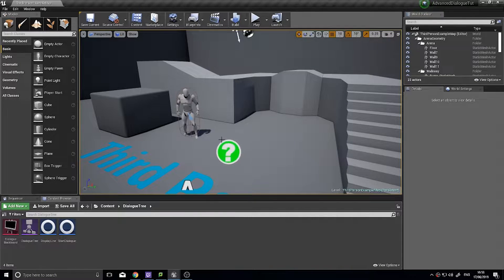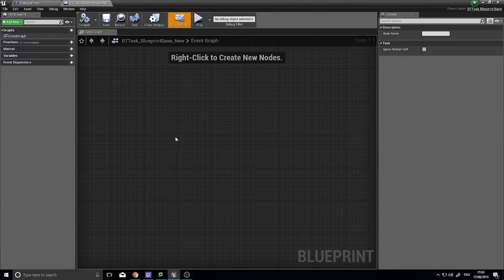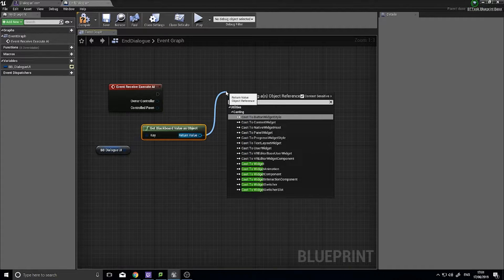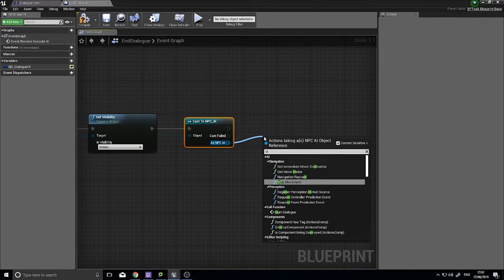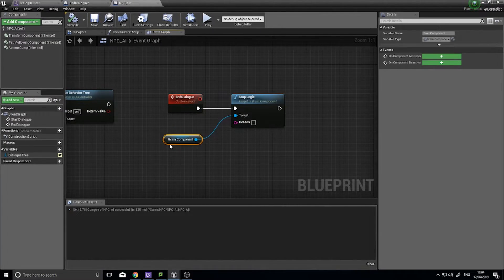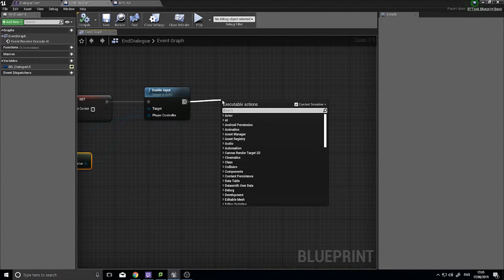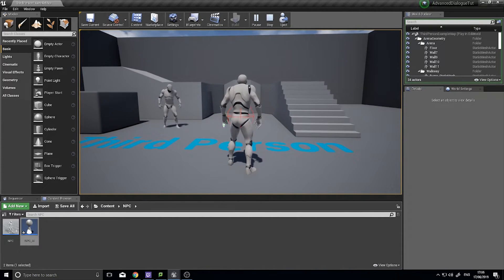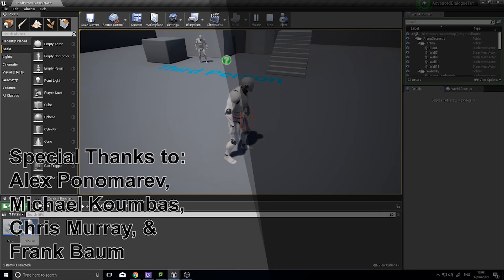Unreal Engine 4 Tutorial - Advanced Dialogue Pt.4 - End Dialogue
This advanced dialogue system features questions and responses all using the behaviour tree as a make shift dialogue tree. In this fourth episode I show how to end a dialogue and return to gameplay.